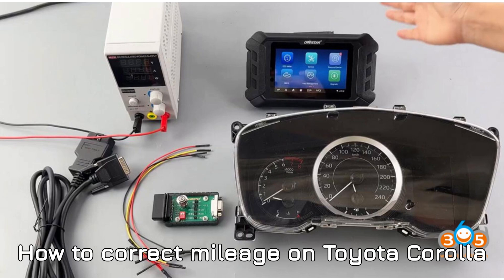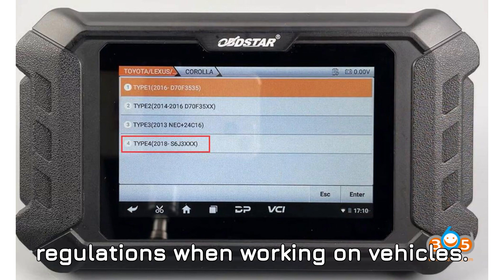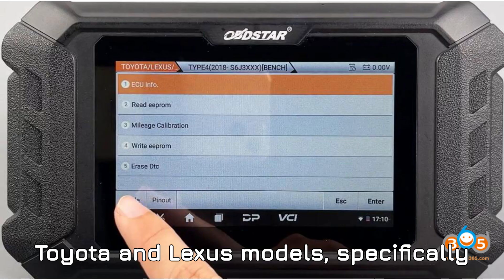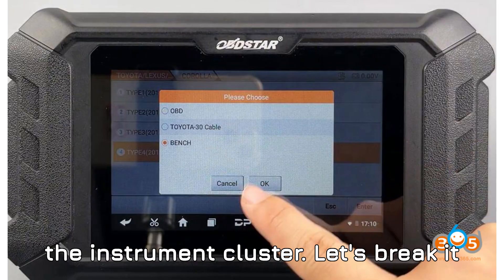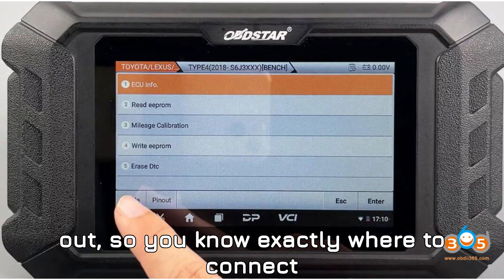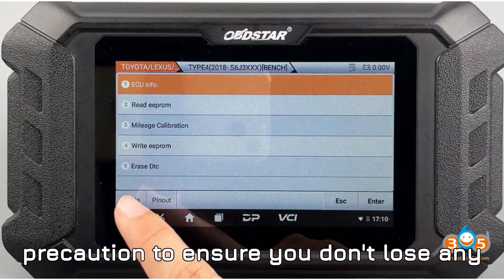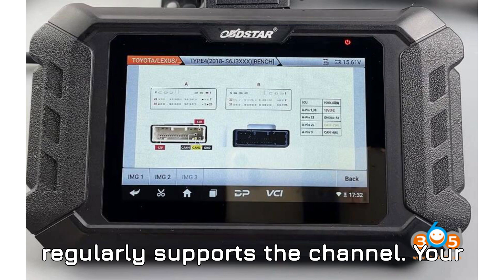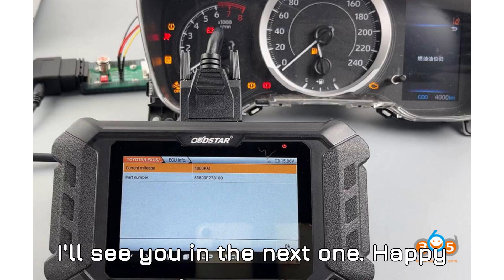How to Correct Mileage on Toyota Corolla S6J3001 with OBDSTAR OdoMaster No Cluster Removal!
Watch Now: How to Correct Mileage on Toyota Corolla S6J3001 Using OBDSTAR OdoMaster—NO Cluster Removal Needed!

In this step-by-step tutorial, we show you how to perform mileage correction on a 2019 Toyota Corolla with the S6J3001 MCU using the OBDSTAR OdoMaster and P004 adapter—without removing the instrument cluster! This process works for many 2018+ Toyota & Lexus vehicles using the S6J3xxx secured or non-secured processors. Whether you’re a pro technician or DIY enthusiast, this guide simplifies your workflow.

🔧 Tools Used:

OBDSTAR OdoMaster / X300 Classic G3

P004 Adapter

Toyota 30-pin cable

DC Regulated Power Supply

✅ What You'll Learn:

How to connect the cluster in Bench Mode

Backup EEPROM data safely

Input and confirm new mileage values

Reflash EEPROM with updated mileage

Let’s hit 1,000 likes and 100 comments in 24 hours! Tap the Super Thanks button 🙌

📌 Got questions or tried it yourself? Drop your experience in the comments!